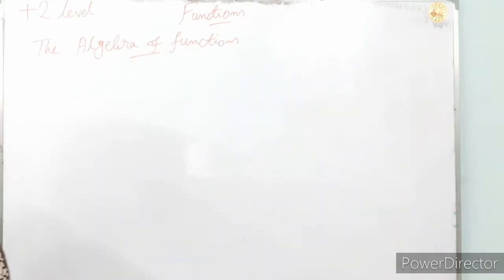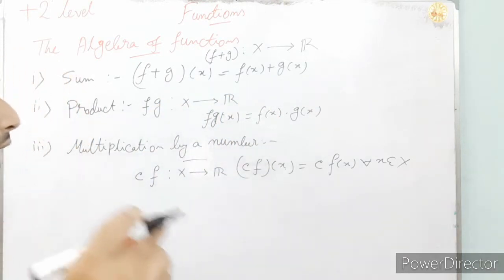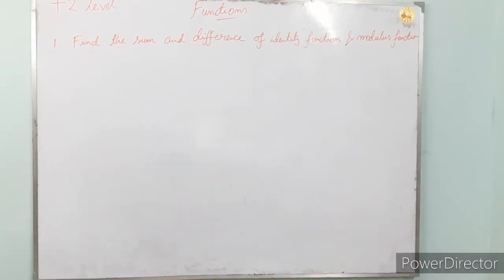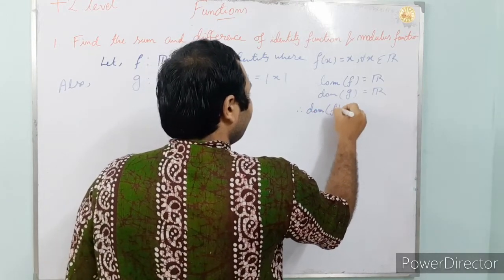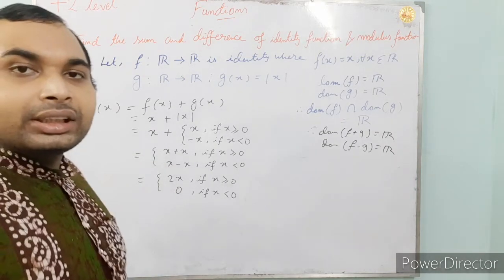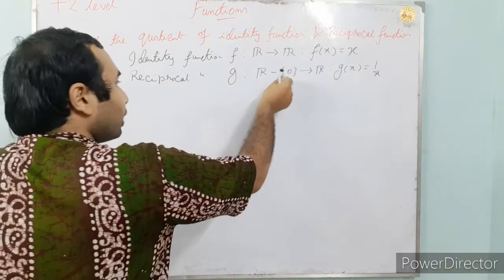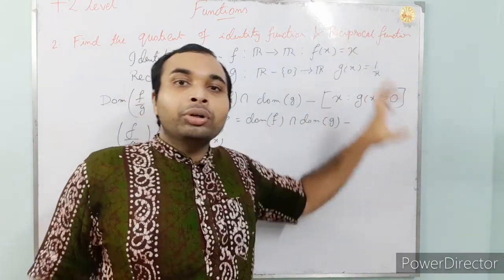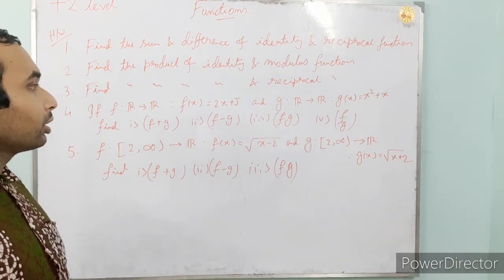CBSE. +2 level. Relations & Functions.Algebra of functions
Here I have discussed the algebra of functions in details with examples. I hope this video will be helpful to you.